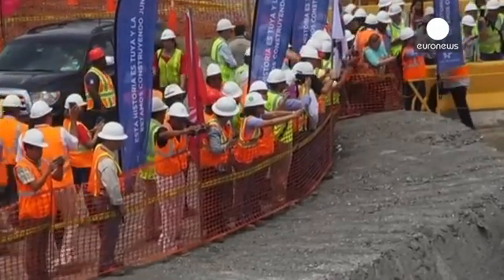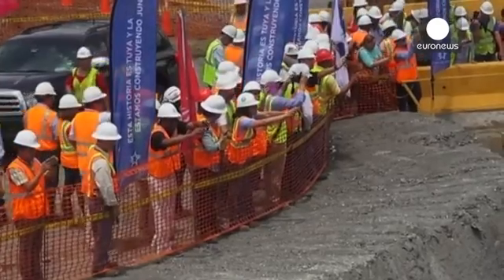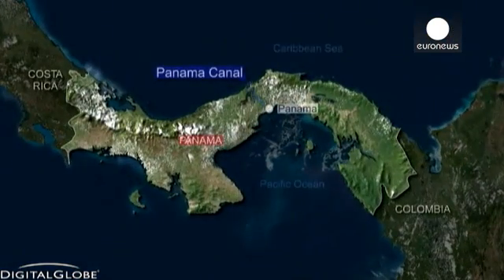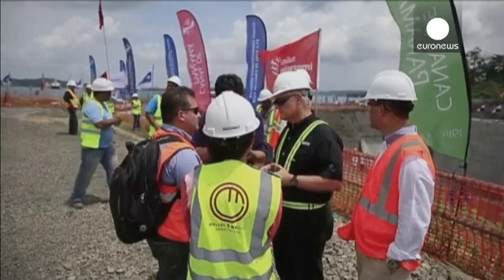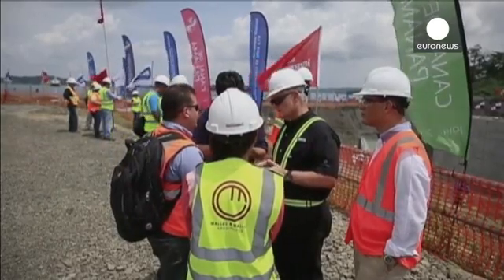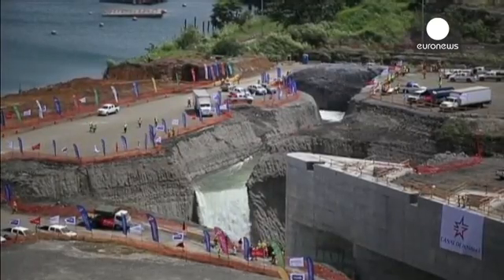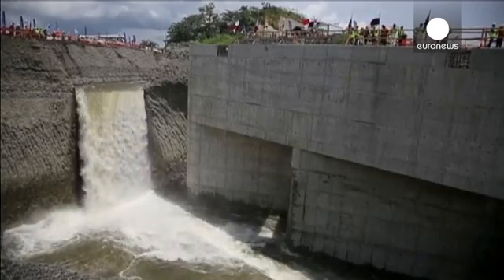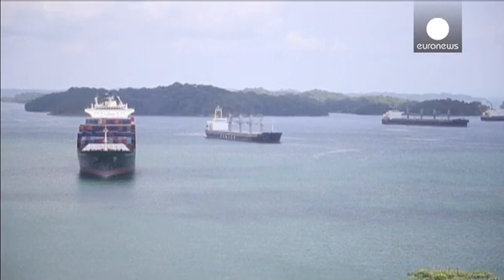Engineers flood newly-expanded Panama Canal section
Engineers have started to flood a newly enlarged section of the "Panama Canal" aimed at allowing larger ships to use the waterway.

The work, which began in 2006, will allow the canal to handle vessels capable of carrying 2.5 times the number of containers held by ships currently using the channel.

The Panama Canal is one of the world's most important maritime routes. It connects the Pacific Ocean with the Atlantic via the Ca…